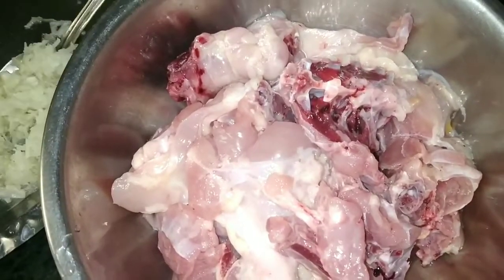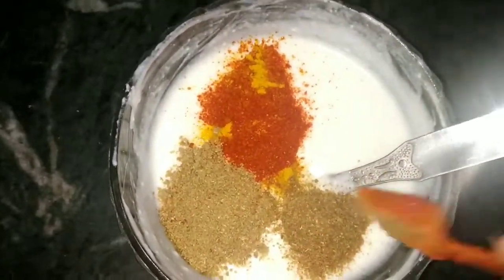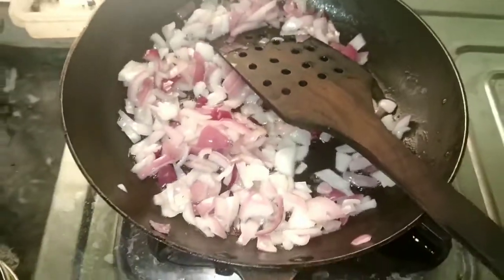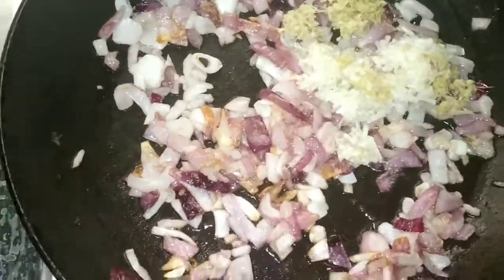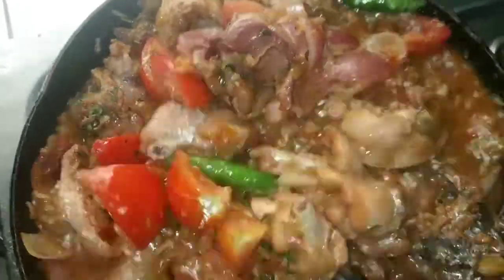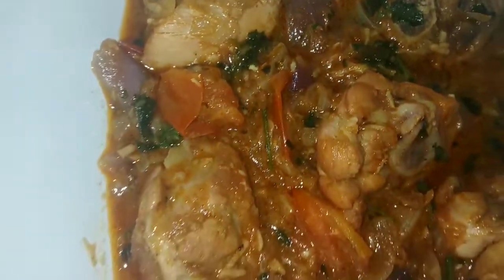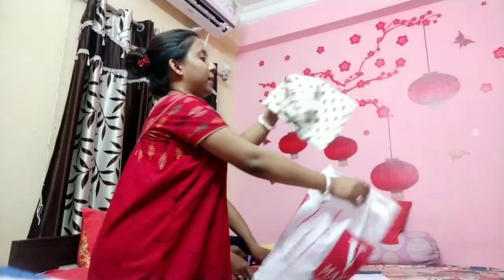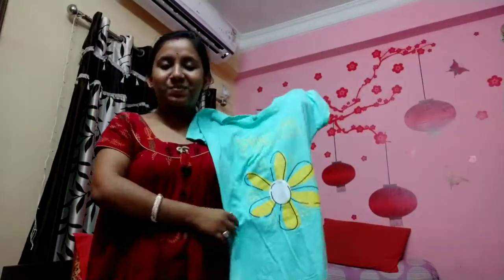Bohot din Baad kuchh achha banaya | Chicken Do Pyaza recipe | Poila boisakh shopping | Avinanda Seal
Hey guys,
                In my today's video, I have shared with you, a very special video,A day in my life in my Daily Vlog style, telling you that,
I hope you guys will enjoy watching the video,then don't forget to like👍 the video and share with your friends and family 👩‍👩‍👧‍👧 and also Subscribe 🔔 to my channel, because it's "Free" yaar 🙏🙏🙏

Love you 💕💕💕
XO XO